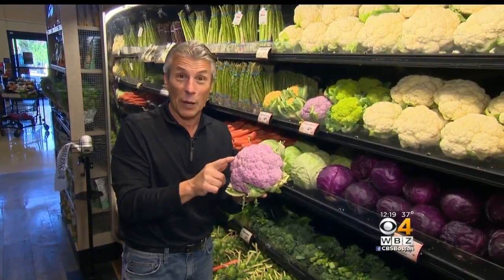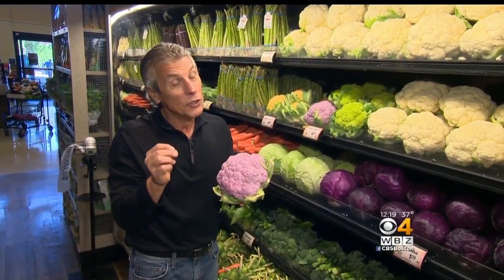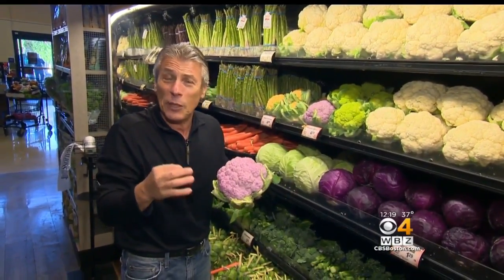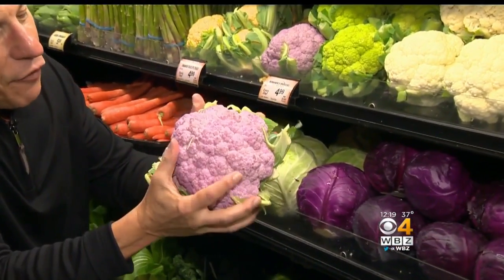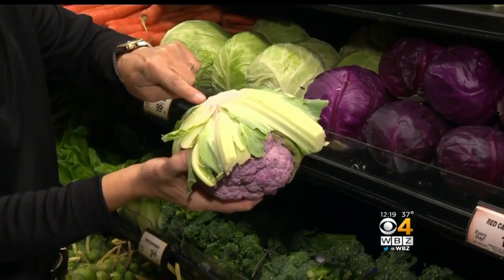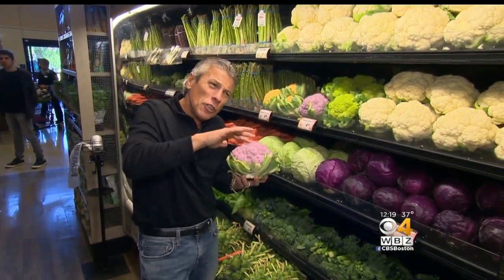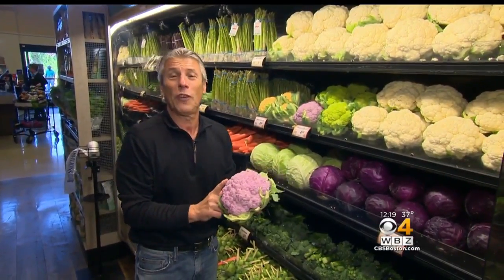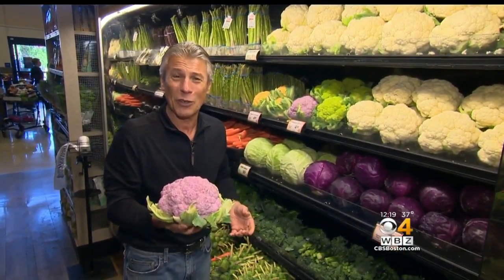Fresh Grocer: Purple Cauliflower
Tony Tantillo has tips on cooking purple cauliflower.